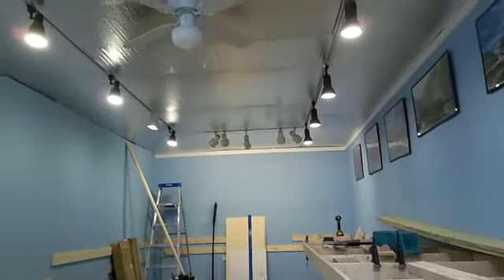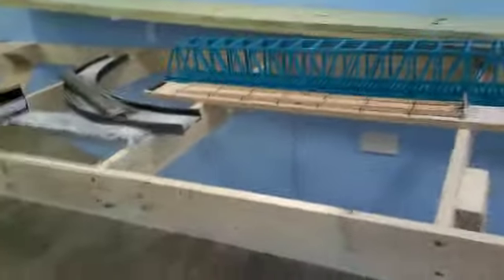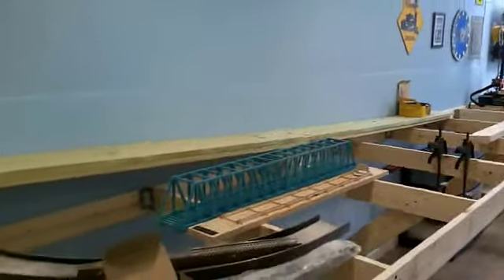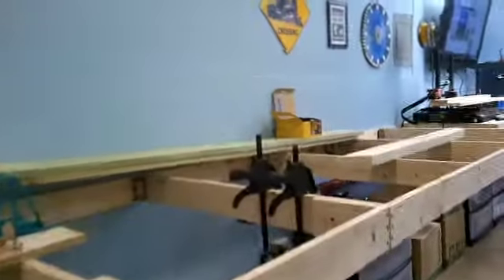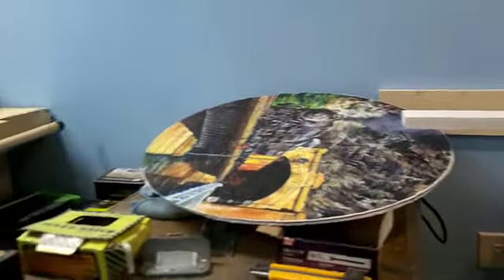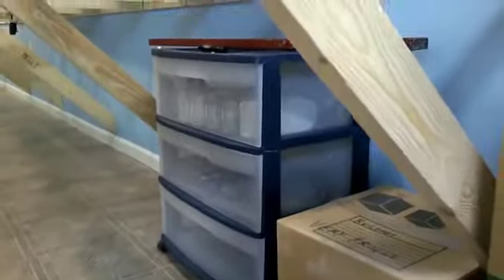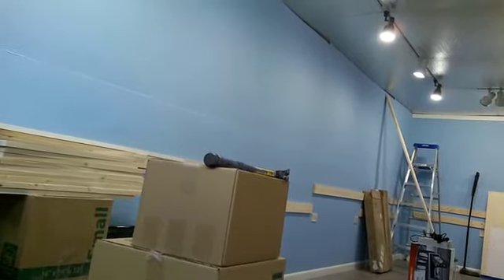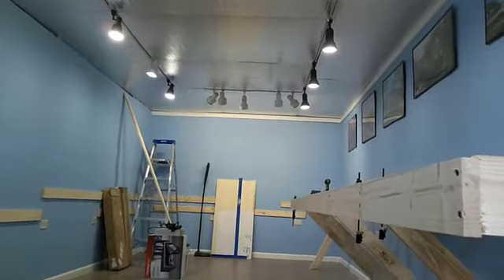Millennium County RR v2.0 - Episode 10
Ceilings + benchwork